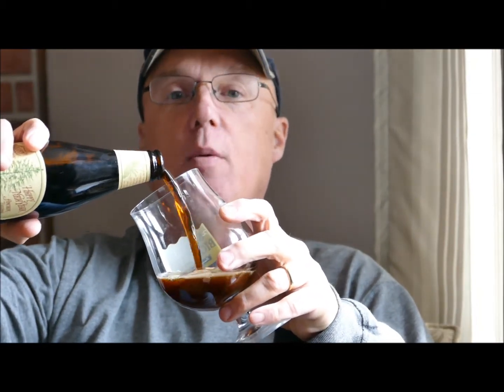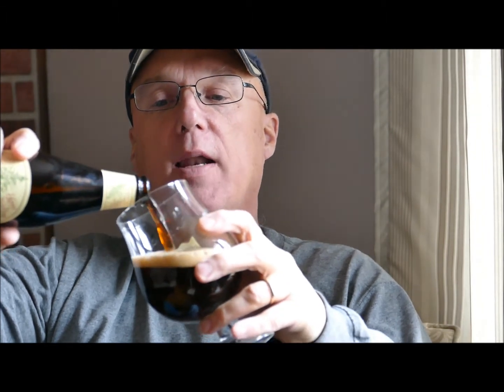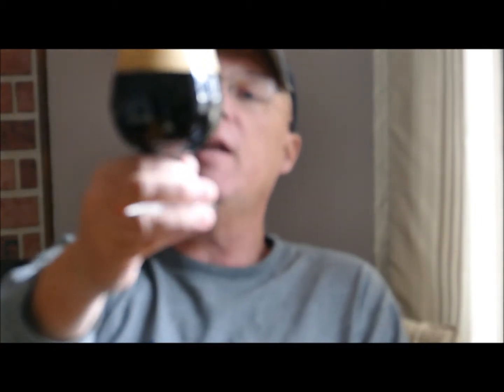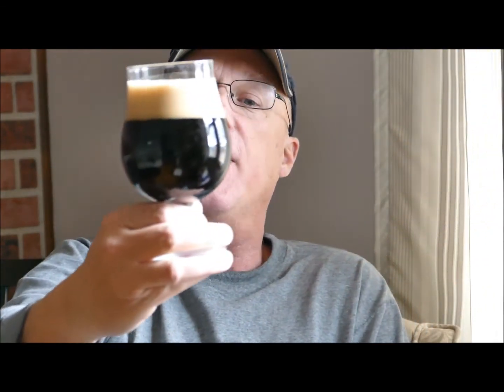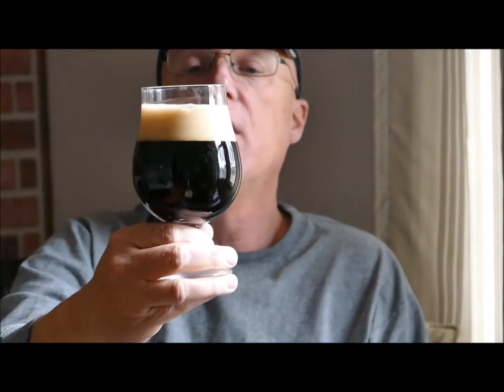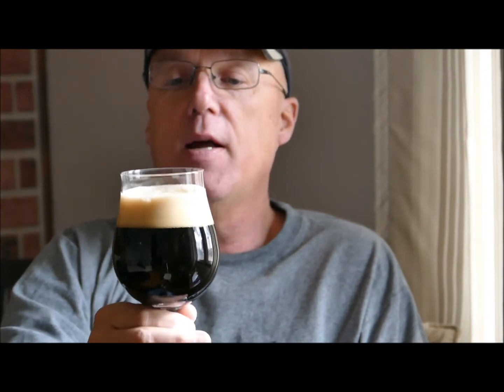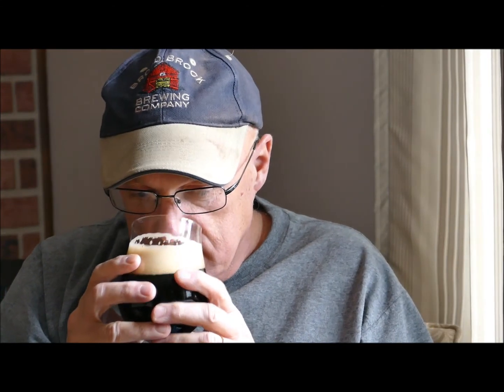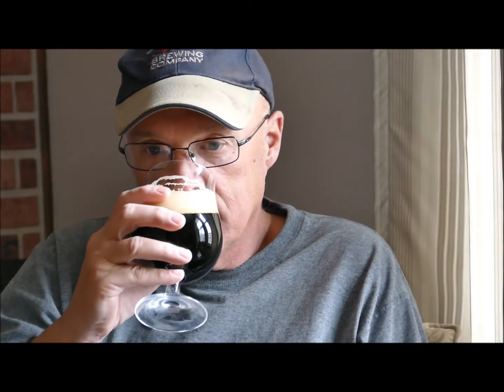Beer Review - Anchor Brewing Merry Christmas 2016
We are excited to announce the release of our 2016 Anchor Christmas Ale. A deliciously smooth winter warmer with notes of seasonal spices and a malty backbone, this year’s brew marks the 42nd annual release of this Anchor tradition.

Sold only from early November to mid-January, the Christmas Ale recipe is different every year, as is the tree on the label. However, our intent with each brew remains the same: joy and celebration of the newness of life. With a heavily guarded, secret recipe, Christmas Ale (6.5% ABV) is a highly anticipated seasonal delight, complex and full in flavor with a velvety texture and alluring, yet subtle, spiced aroma.

“This year’s Christmas Ale has a strong malt profile enhanced with wintry spices,” said Anchor Brewmaster Scott Ungermann. “The beer is a deep mahogany brown with a creamy, tan head and boasts aromas of fruitcake, molasses, and fresh cut wood. The beer tastes of a roasted caramel malt, with notes of spiced chocolate and nuts. And it has a rich, smooth, and velvety mouthfeel. Every year we look forward to formulating our new Christmas Ale recipe and tasting the fruits of our labors. We are always excited to please beer fans with its ever-changing recipe and label. This year’s ale is the perfect beer for the winter season, whether you’re out on the slopes or relaxing next to the fire.”
Along with an evolving recipe, Christmas Ale portrays a new label every year. Since ancient times, trees have symbolized the winter solstice when the earth, with its seasons, appears born anew. This year’s tree is the “1,000 Mile Tree” or the lone pine found during westbound construction of the transcontinental railroad.  Discovered in 1869, it was a lone pine amidst a vast and desolate landscape. The tree on this year’s label was hand-drawn by Bay Area artist James Stitt, who has been creating Anchor’s Christmas Ale labels since 1975. His charming illustration of the 1,000 Mile Tree includes a person at the top of the tree with a mug of beer, honoring an old legend that railway passengers sometimes attempted to climb the tree.